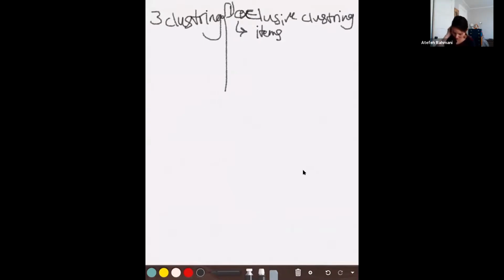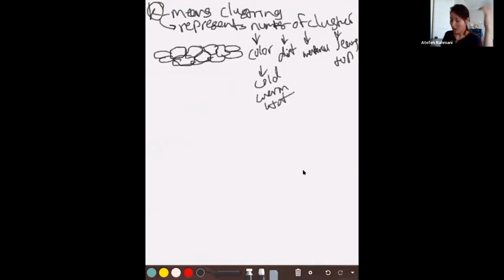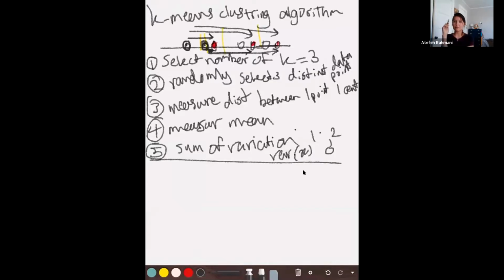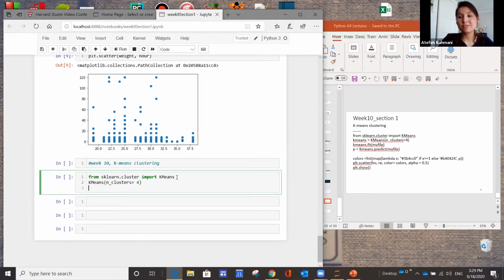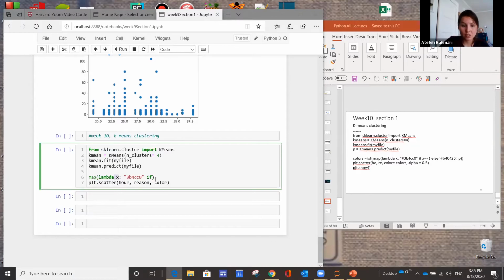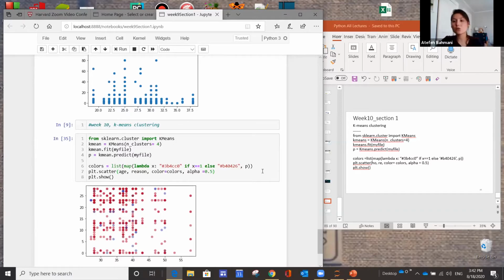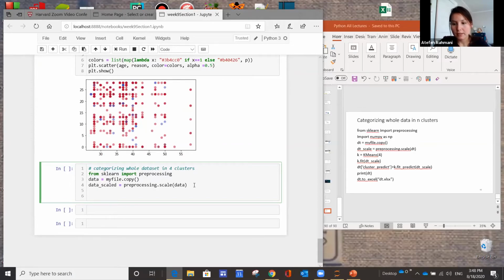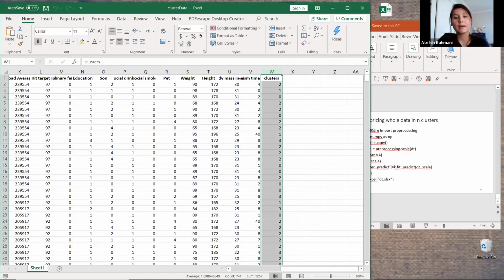Introduction to Python - Week 10, Section 1